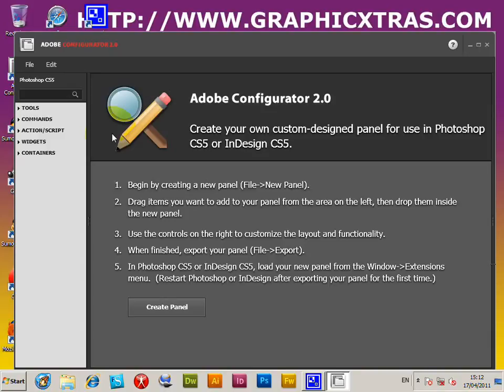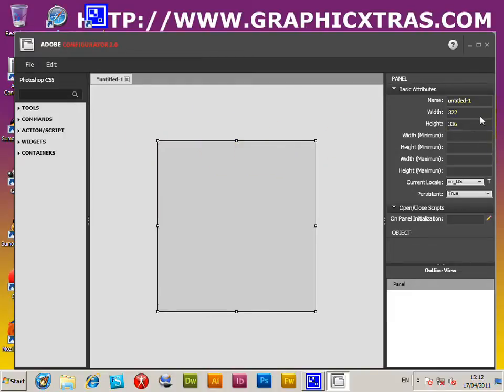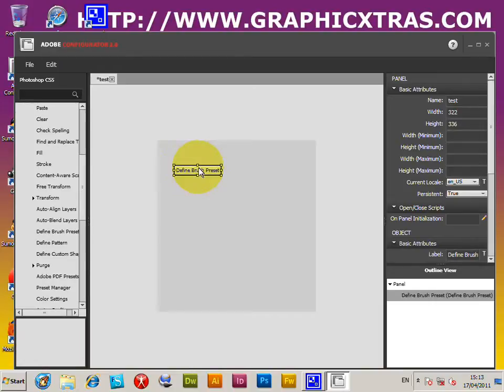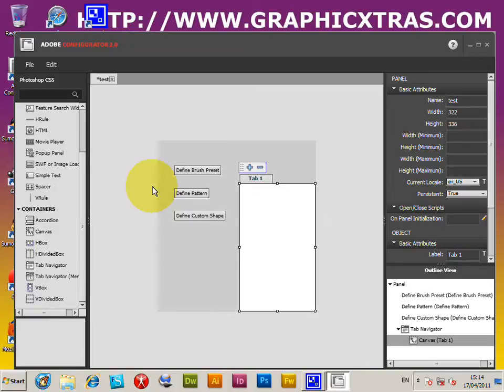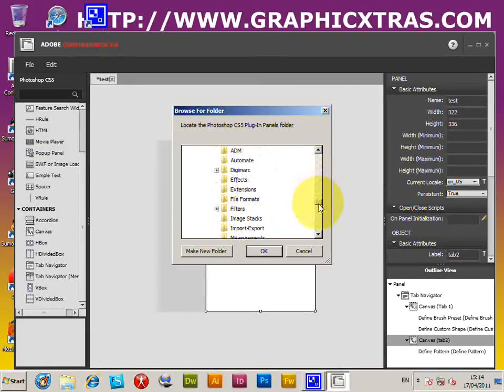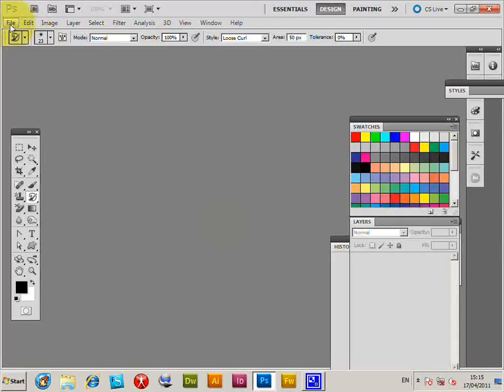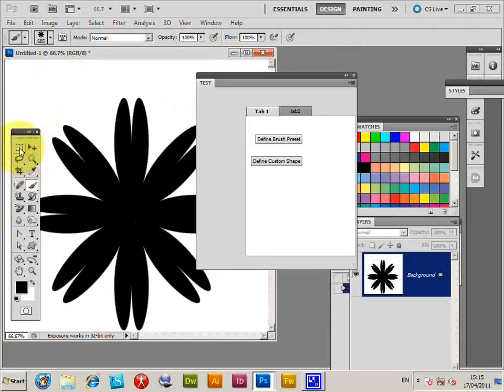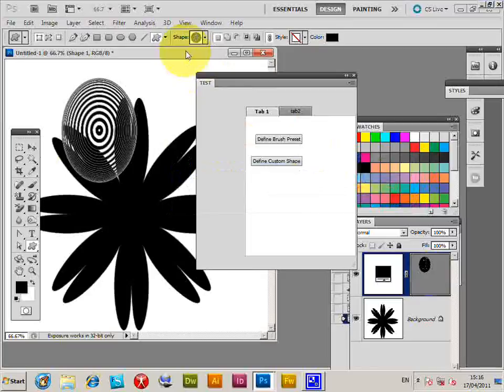How To Make Custom Panels In Photoshop Using Adobe Configurator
Tutorial showing the basic use of the Adobe Configurator 2.0 (public beta - labs.adobe.com) that can be used to create custom panels in Photoshop. Use the panels to create easy to access command buttons / menu commands as well as improve your Photoshop workflow. The tutorial shows the basic setup as well as export of the panel for use in Photoshop as well as how to access the panel via the extensions menu in Photoshop.